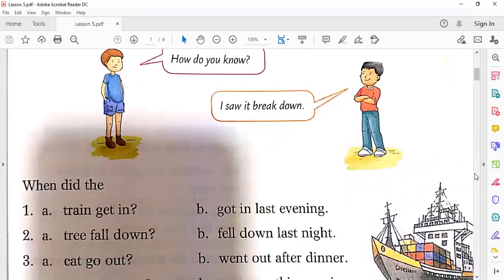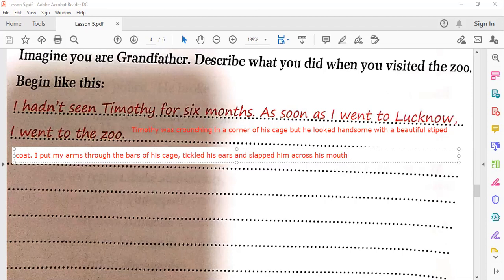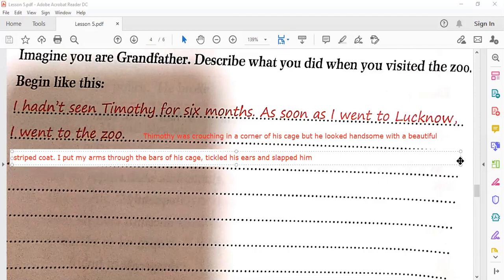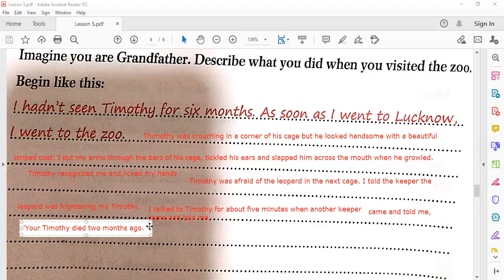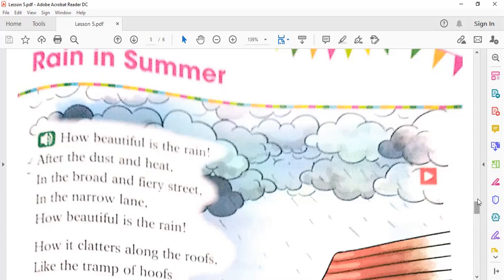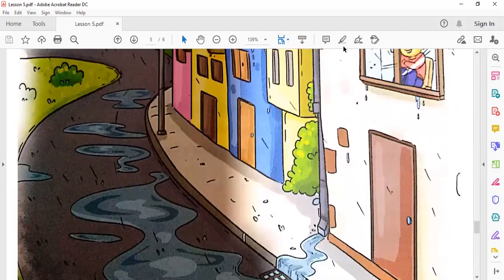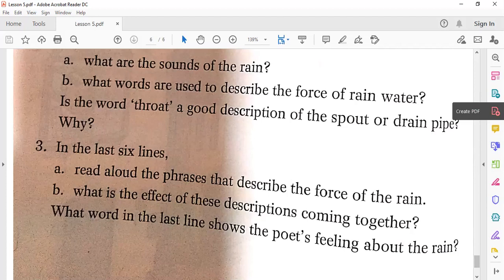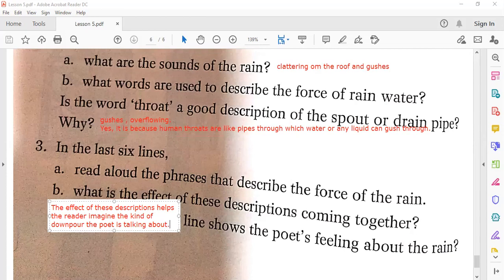Class 5 English Ls 05, Rainpoem